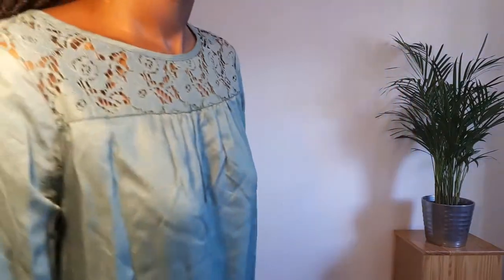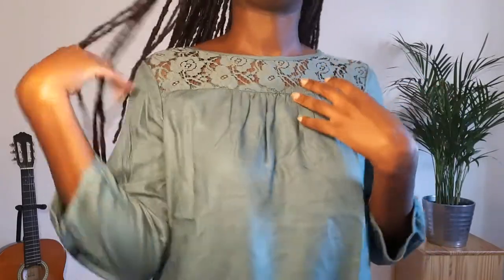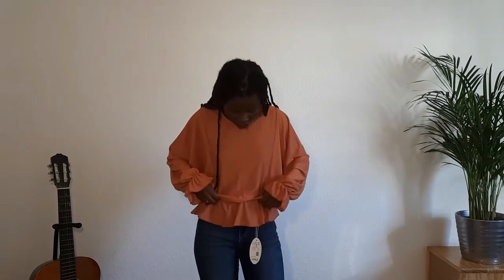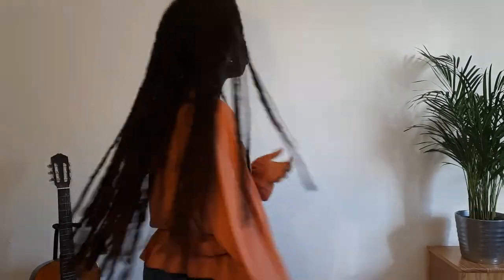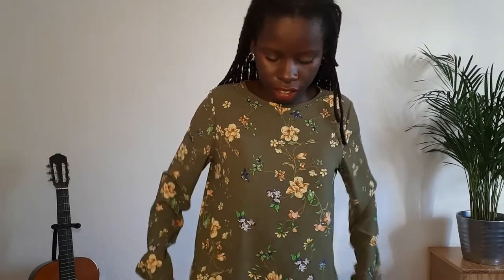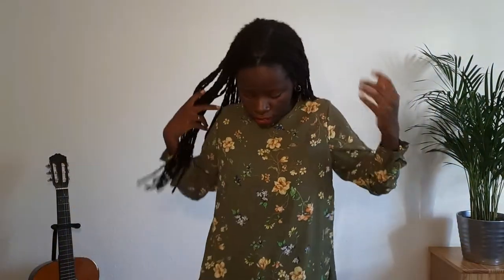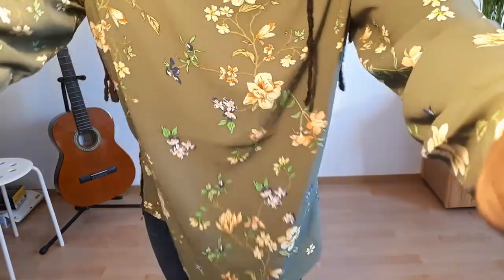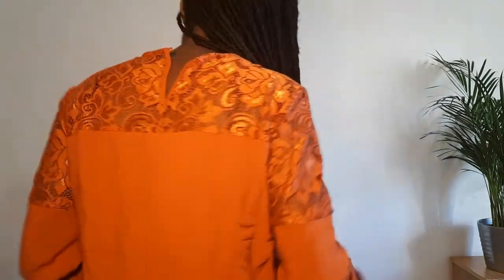HAUL | ZALANDO what I got for the summer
Online shopping and I are best friends from day 1.
But sometimes, them pictures are not realible!

Here is to my first of (maybe) many try on hauls ;)